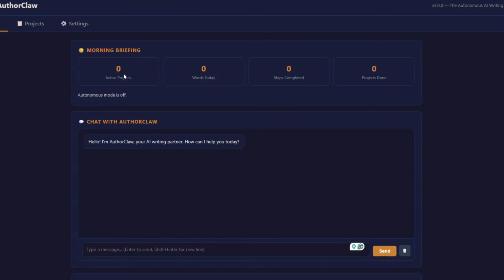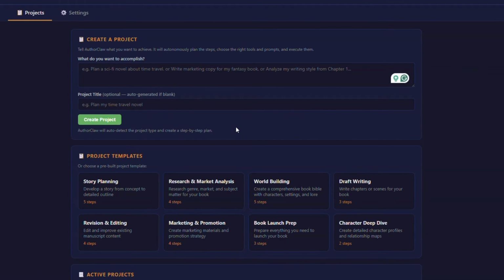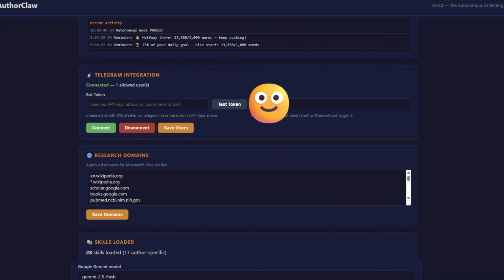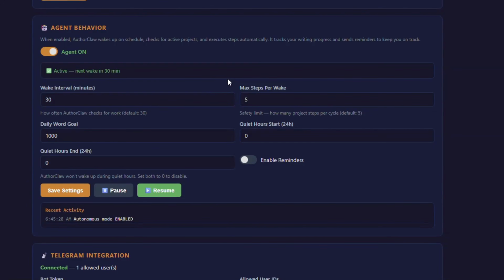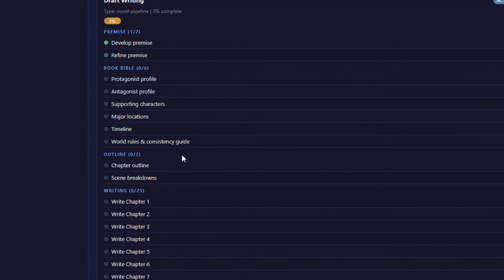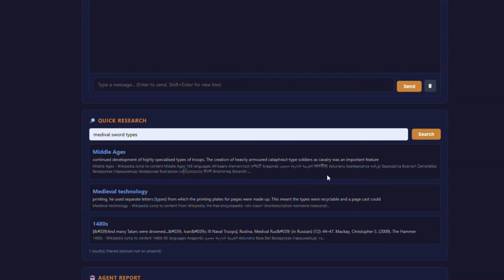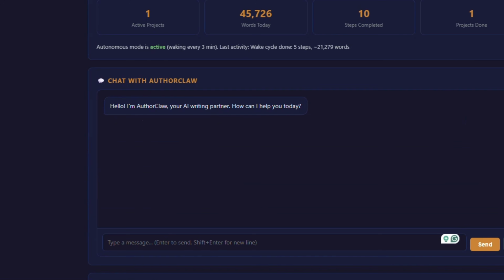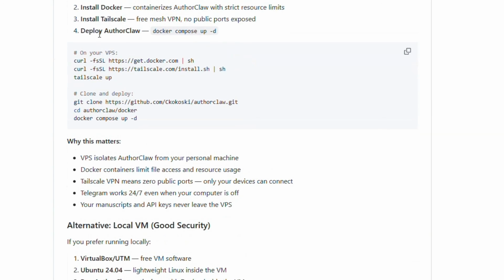I Built an OpenClaw for Authors (Full Demo)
Author Workflow Engine: run 120 automated author workflows without building an agent

I Built an OpenClaw for Authors (Full Demo) | Inspired by OpenClaw, I recreated its best features to build a custom agent for authors, and then hardened the agent with security features. I recommend using agents ONLY in a contained environment with hard limits, access controls, and full risk awareness. My current setup: VPS + Docker + Tailscale.

Things to note: This is open source and still a work-in-progress. I'm still tinkering. You will probably need to tinker, too. But it's already pretty helpful (and fun) as is. Enjoy!

🔴 Chapters
00:00 Author Claw Intro
00:14 Free on GitHub
00:29 Dashboard Tour
00:52 Projects and Templates
01:45 Settings and API Keys
02:45 Autonomous Heartbeat Mode
03:36 Start a Romance Novel
04:11 Skills Research and Audio
04:43 Progress Reports and Beta
05:42 Security Best Practices
06:20 Telegram Command Center

   • How to Write With AI

✅  About Writing Secrets

Thank you for checking out my channel. I'm Christopher Kokoski, a blogger and YouTuber. I appreciate you!